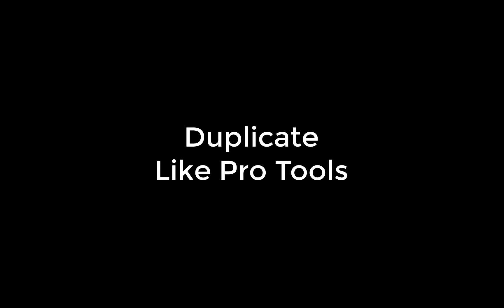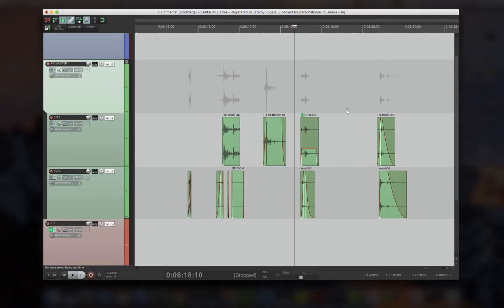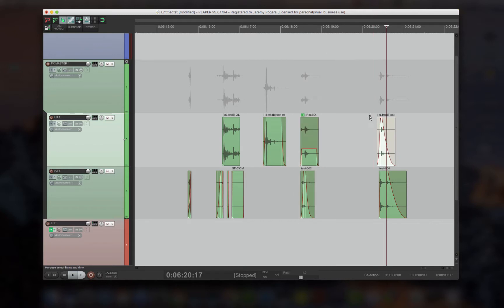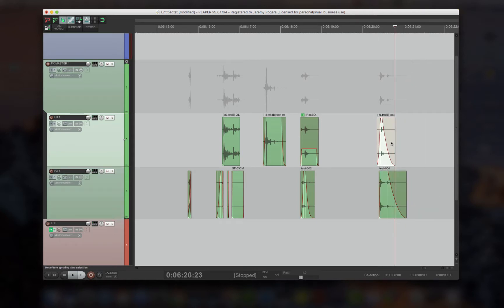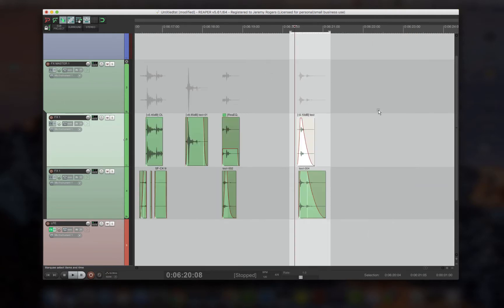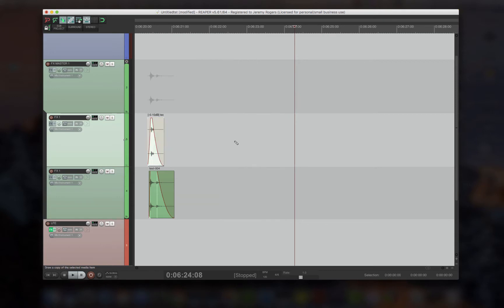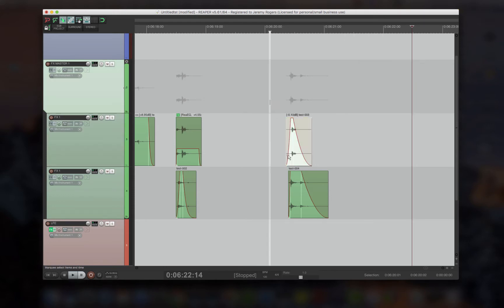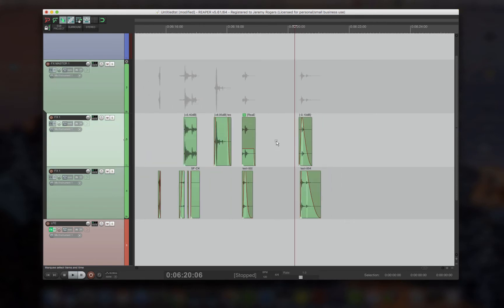Reaper Duplicate Like Pro Tools Script